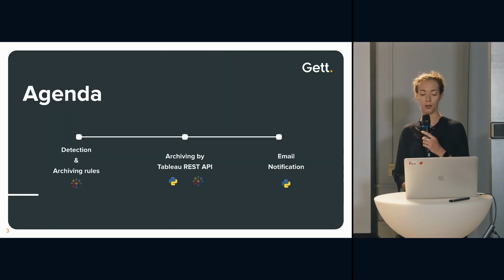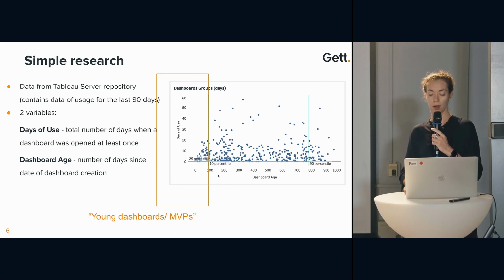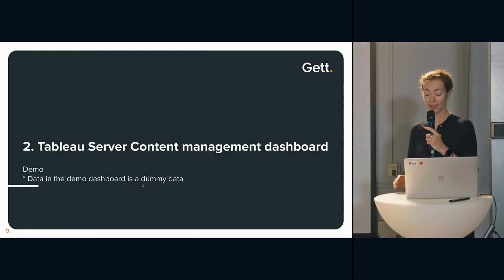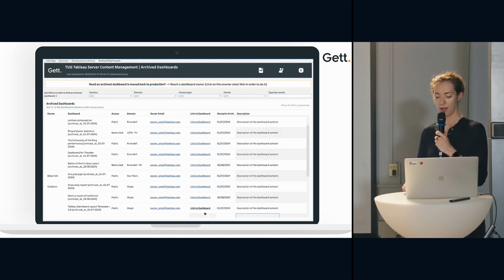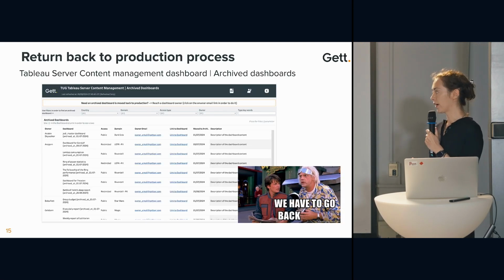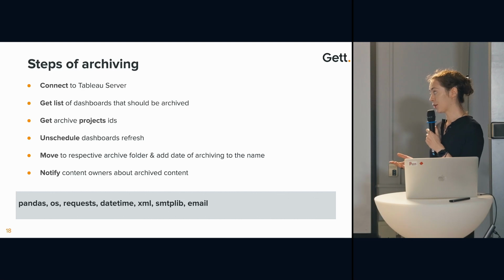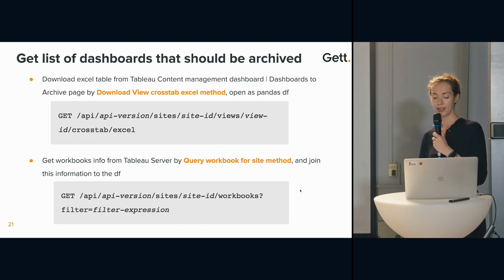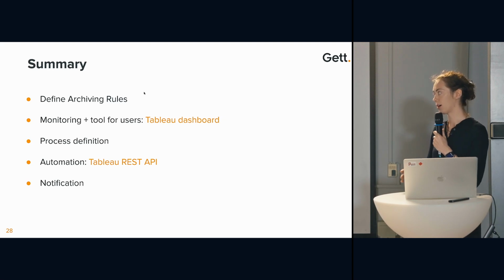Maria Konstantinova – Archiving Automation on Tableau Server: Tableau + Python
Archiving Automation on Tableau Server: Tableau + Python
Maria Konstantinova, Senior Data Visualization Developer at Gett, shares how to automate content archiving on Tableau Server using Python.

In this insightful session, Maria demonstrates a fully automated, scalable process for managing and archiving Tableau content using the Tableau API and Python. Learn how to streamline Tableau Server operations, manage large datasets efficiently, and automate repetitive tasks to save time. This session is ideal for anyone looking to optimize their Tableau Server management.